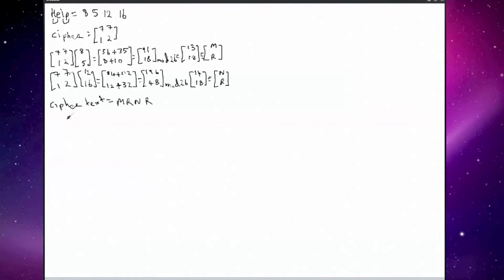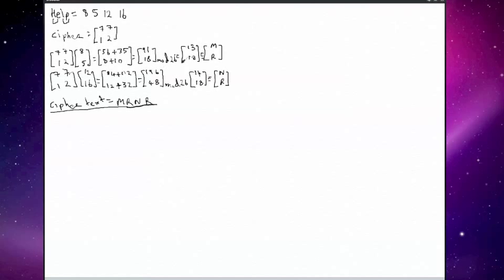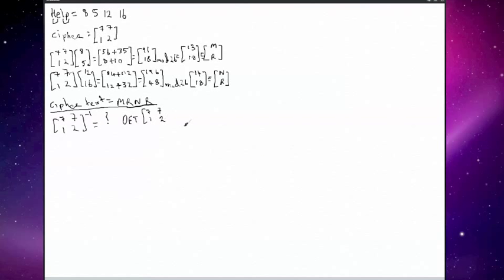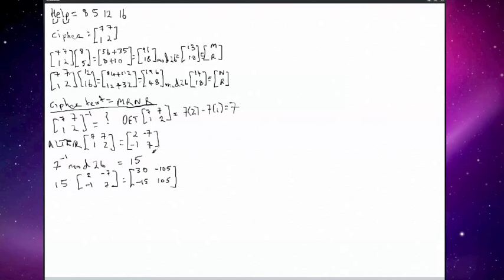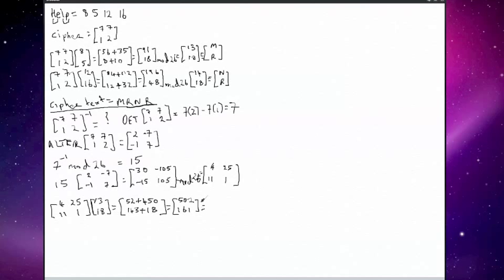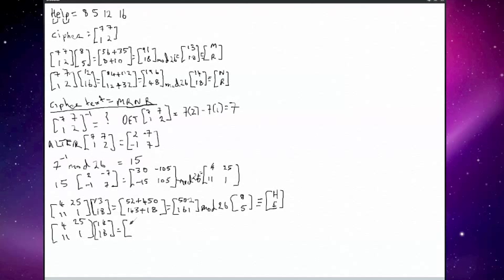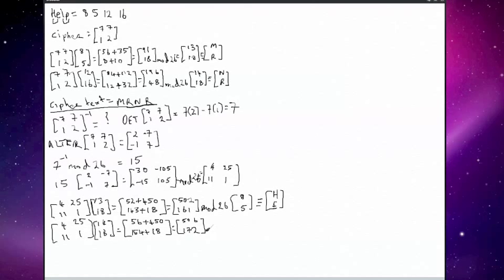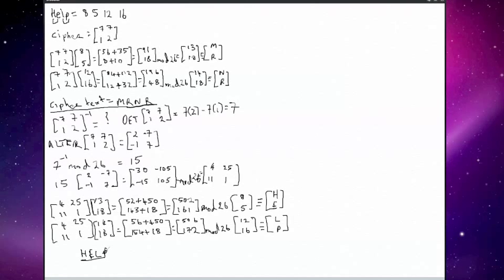Hill-2 Ciphering Example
Example of a Hill-2 Cipher problem: Decrypting a message using the process.